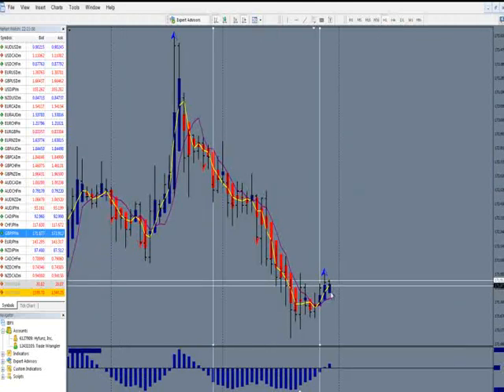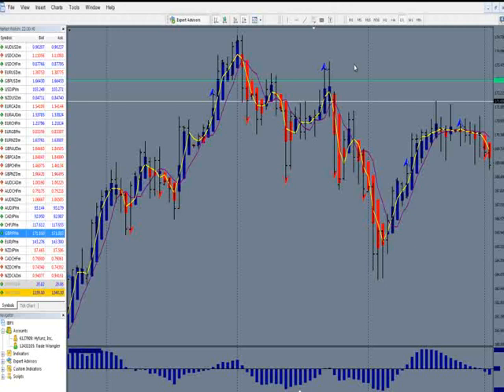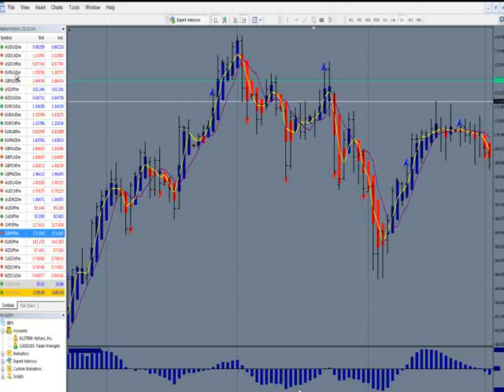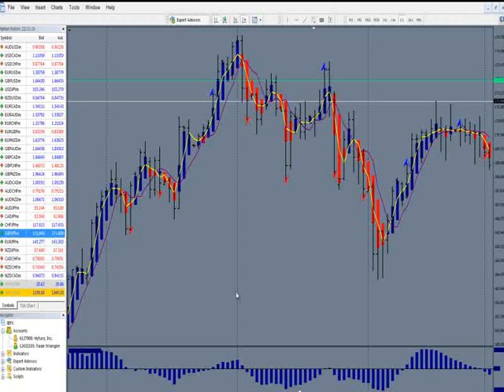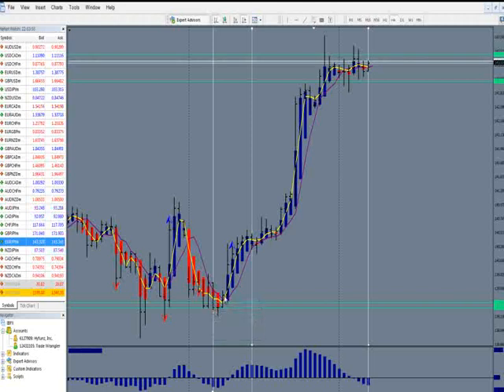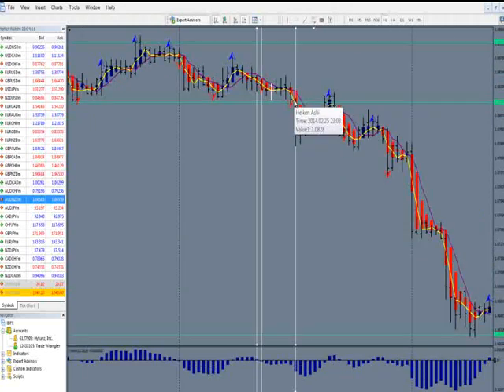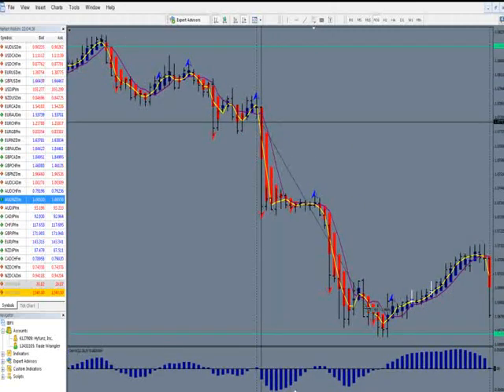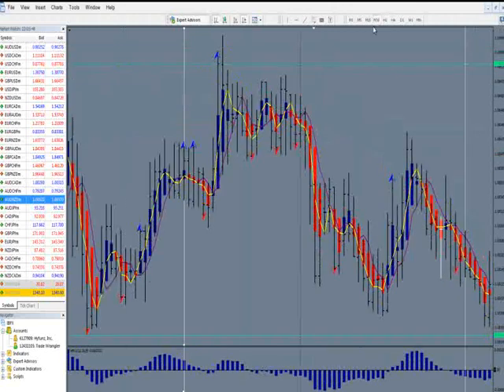Two Signals to make pips Fast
Open yourself an account with 1 of the most reliable Brokers. Quick easy withdrawals and low spreads. (LINK TO REGISTRATION BELOW